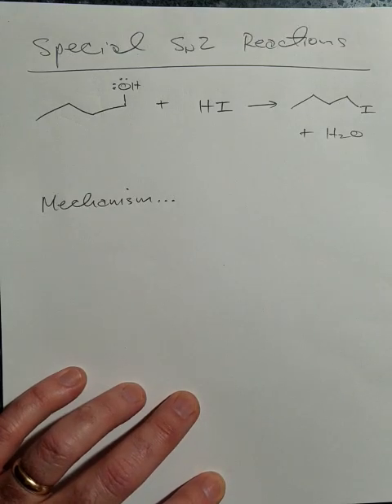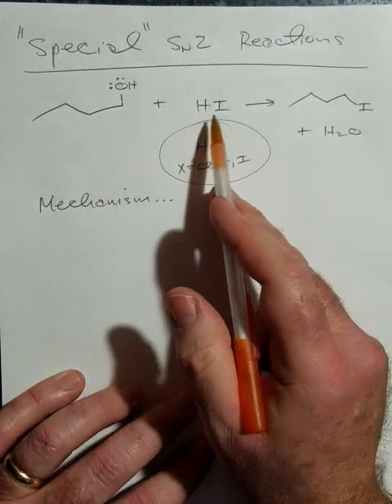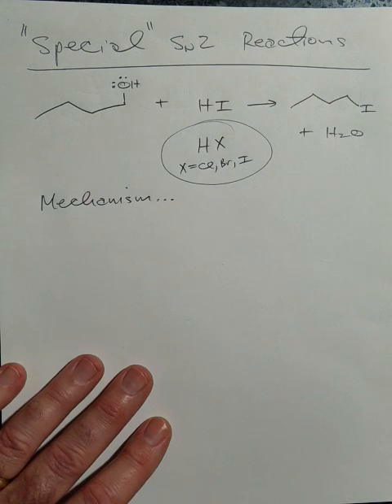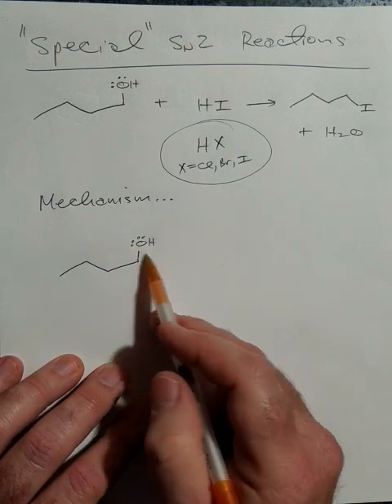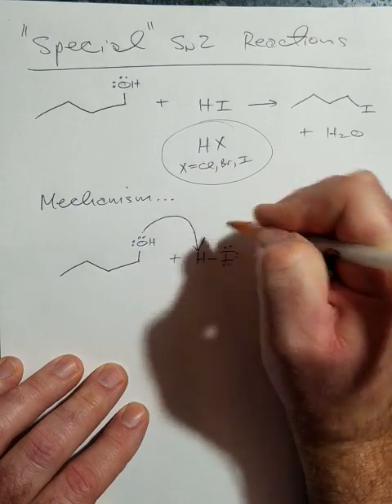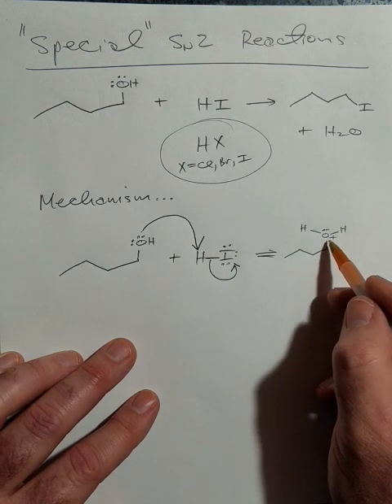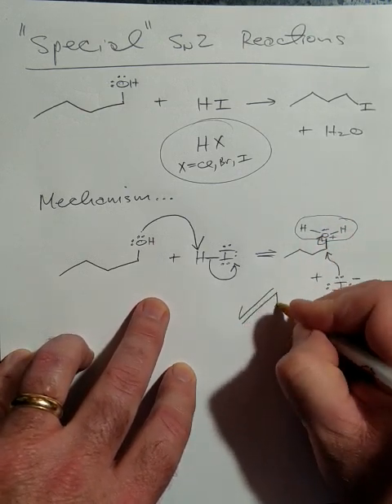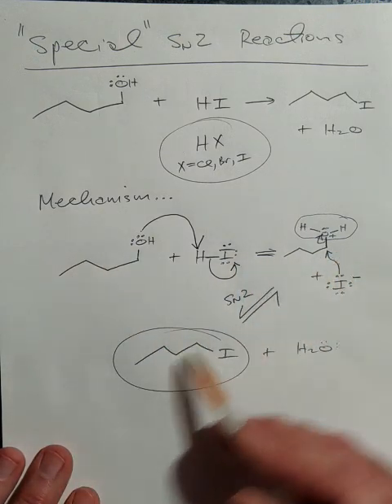special SN2 reaction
A primary alcohol treated with HI undergoes an acid-base reaction followed by a special SN2 reaction